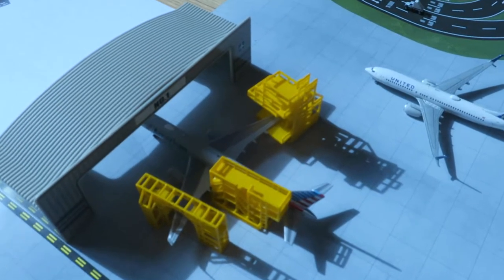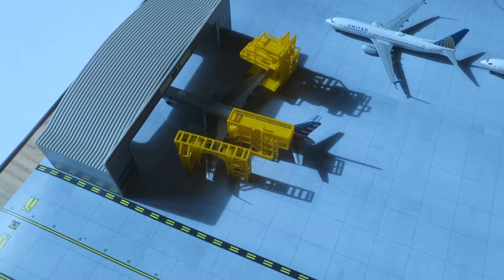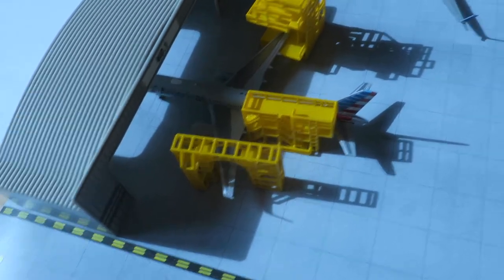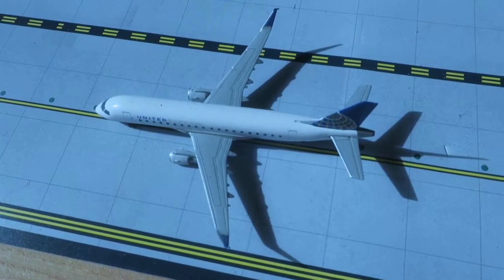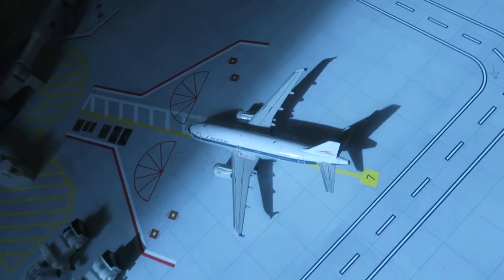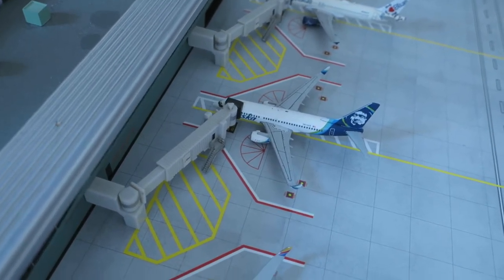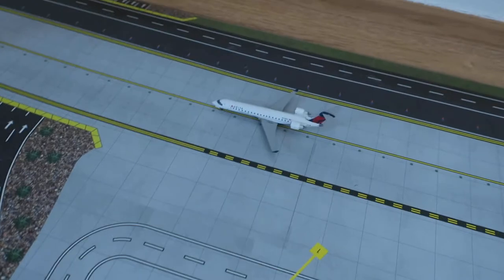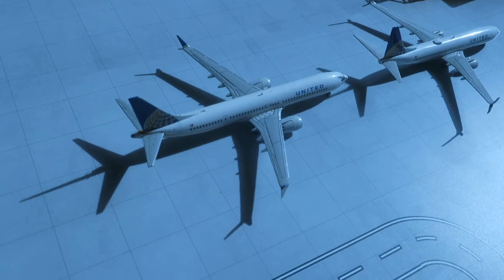Small Town City International Airport-Airport Update Gemini Jets-April # 2 (2/5)